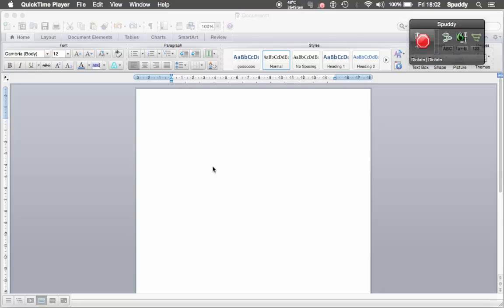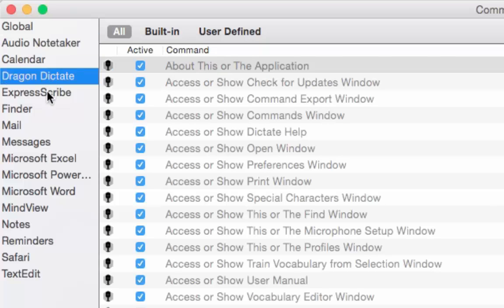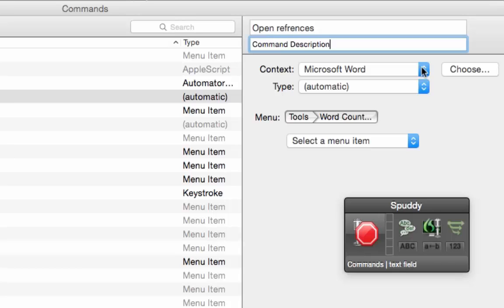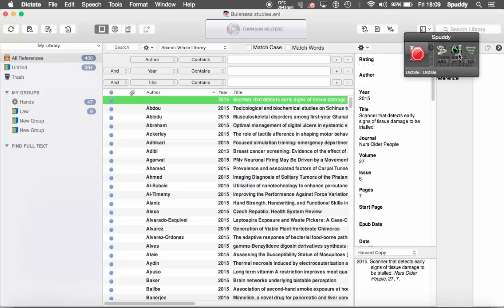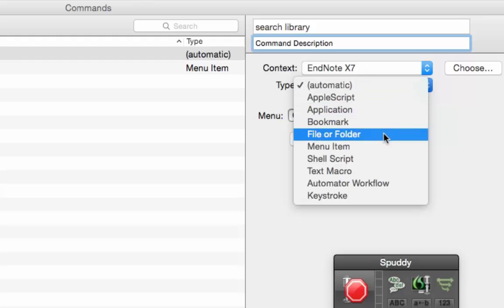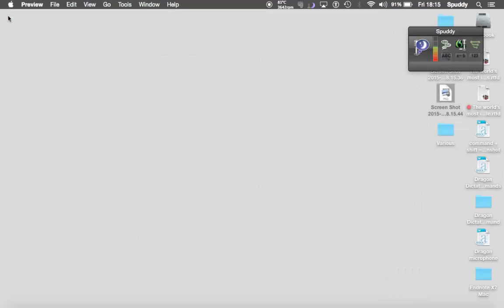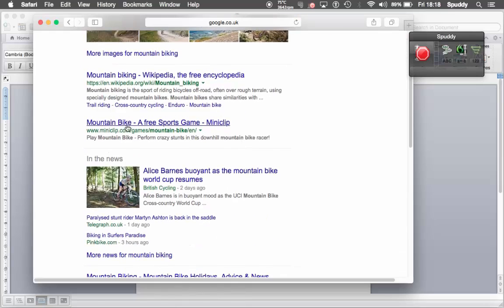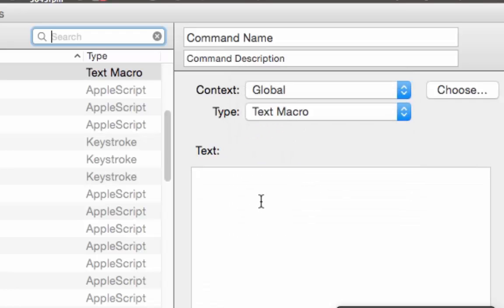Dragon Dictate 4 Creating Simple Commands part 1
Here is a video on using the commands options in Dragon Dictate 4 including errors I have made and only small gaps edited out as I feel the human errors add to the realistic approach of my videos.
Dragon Dictate 4 Commands options are terrific way of tailoring software to your needs and unless you have Dragon Naturally Speaking Professional which is fabulous but expensive  this is a bargain for the Mac